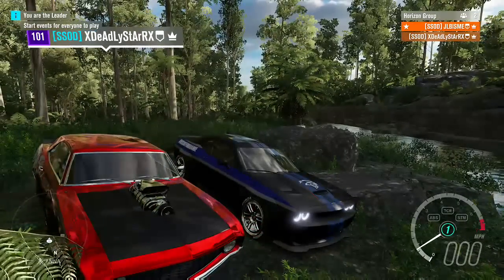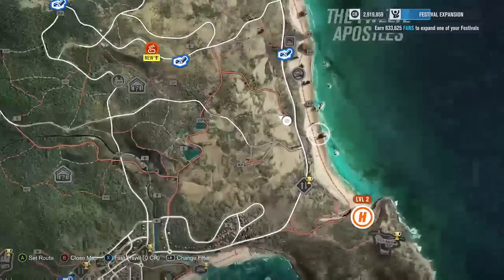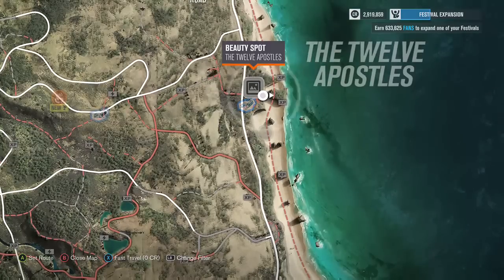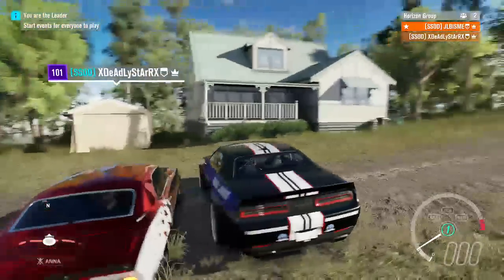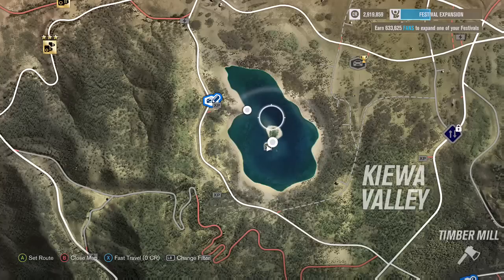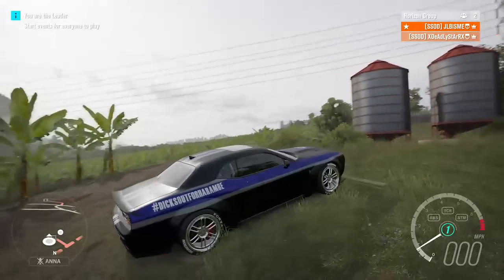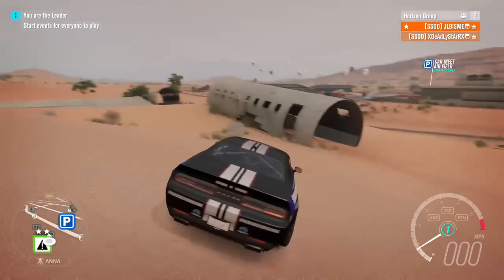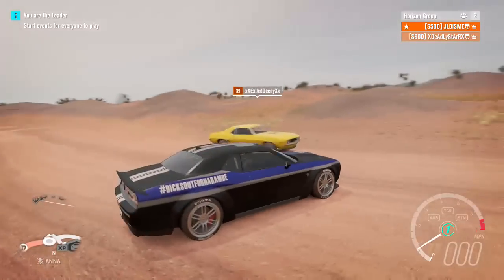Forza Horizon 3: How To Get ALL 15 20,000xp Boards! Every Location!!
In this video me and my friend deadly explain how and show you where to find all 15 20,000xp boards for a grand total of 300,000 xp! I hope you enjoy!